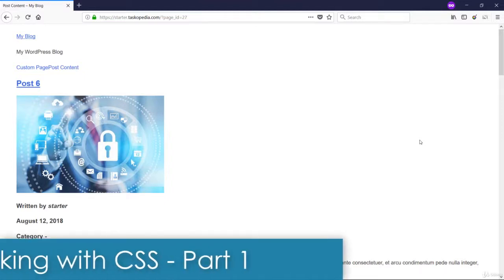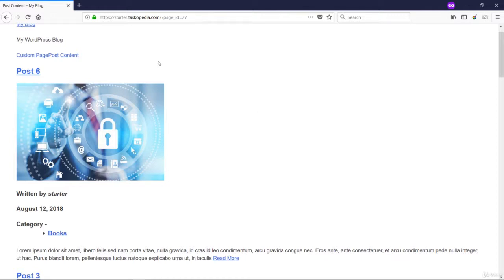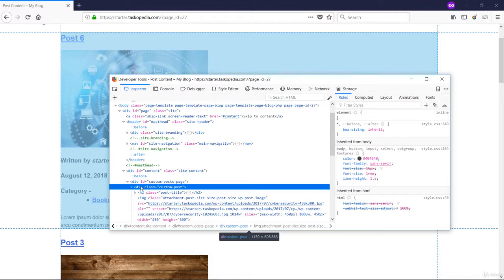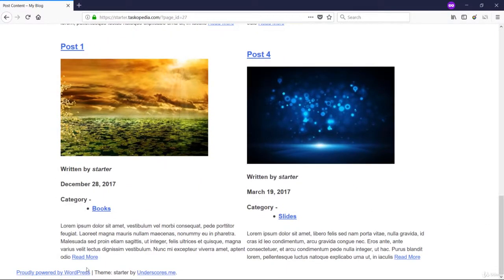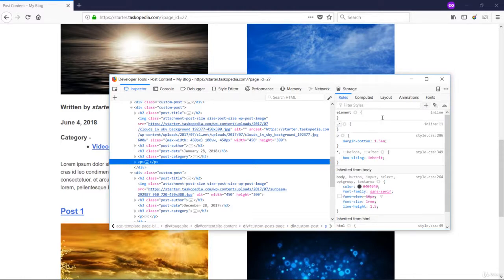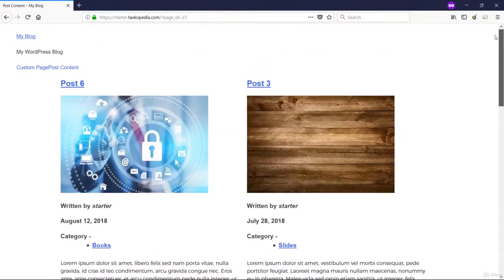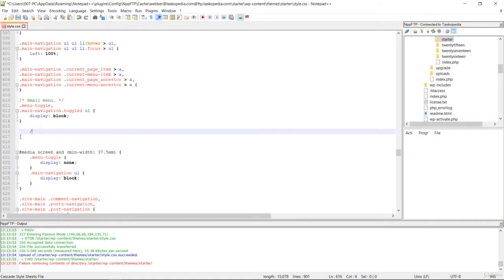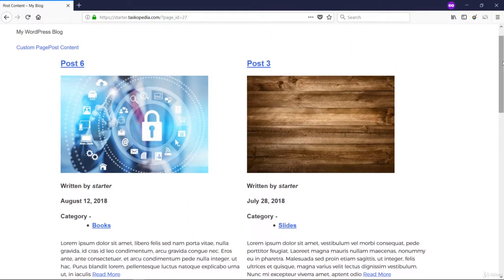[INTERMEDIATE LEVEL] Lesson 30 : Working with CSS part 1 [The mini Wordpress development course]